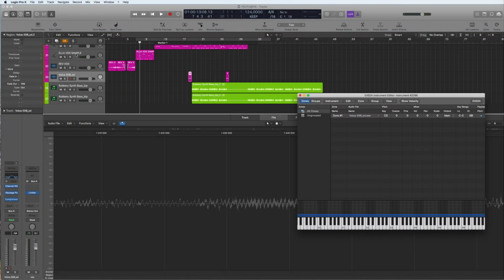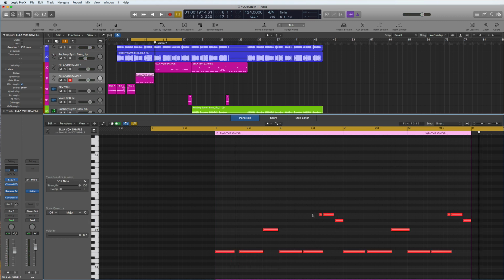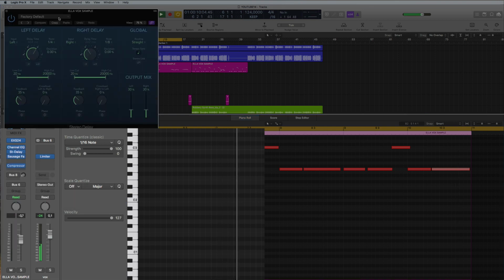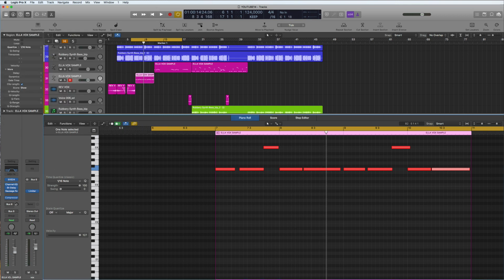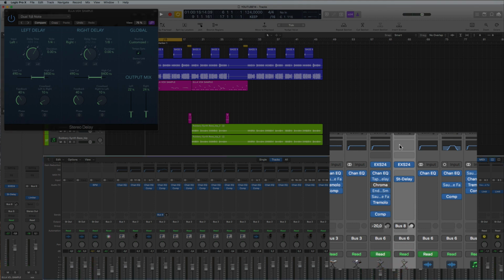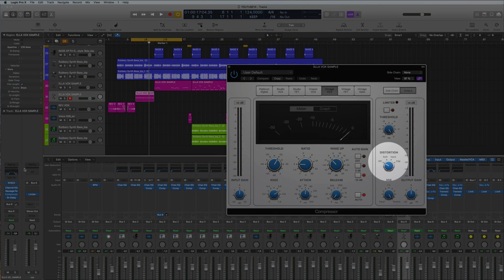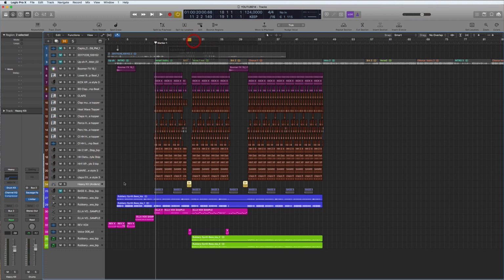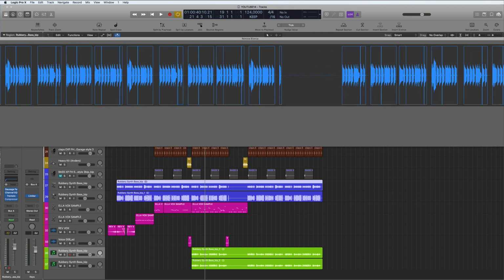HOW TO MAKE A TRACK IN LOGIC PRO X : PART 12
In this video I talk about how to use the split function to clean up tracks and get rid of blank spaces. I also move forward with the vocal arrangement and adjust the compression on the drum parts.
From now on my tutorials will only be in English , If you want to activate the subtitles , i have a tutorial on my channel that explains how to activate them: